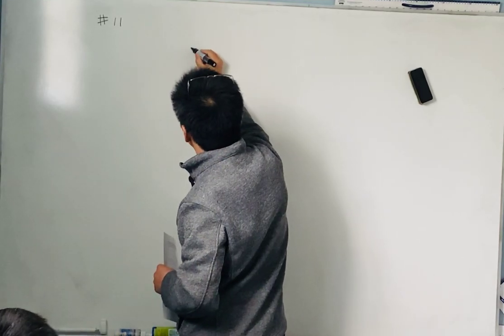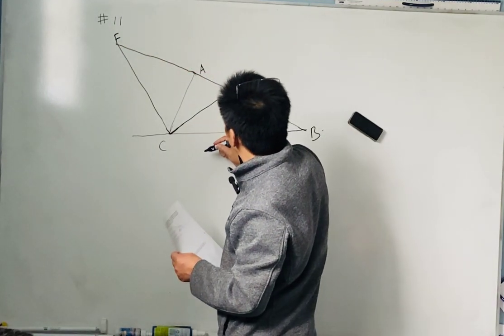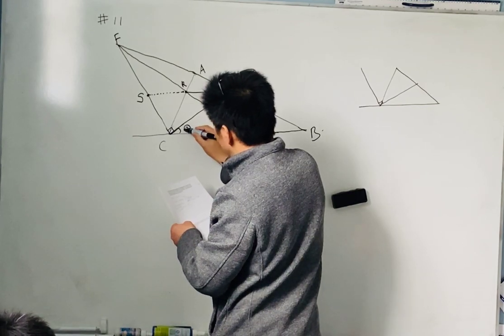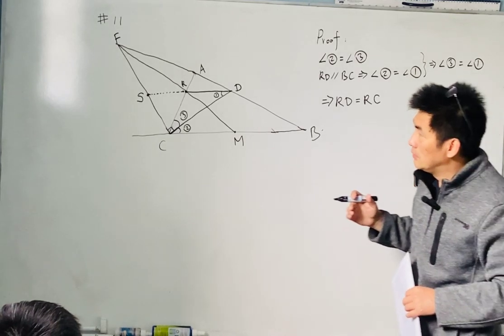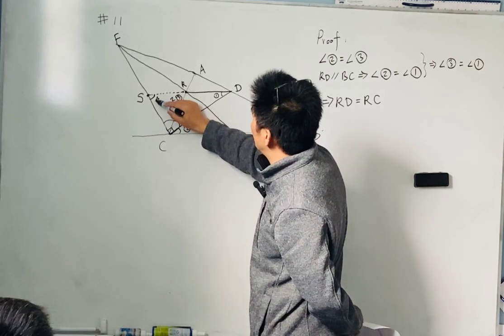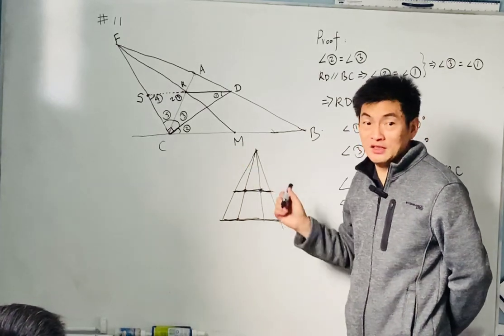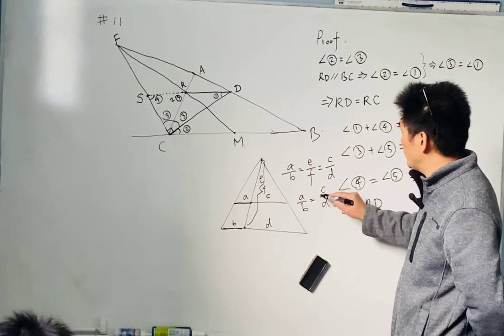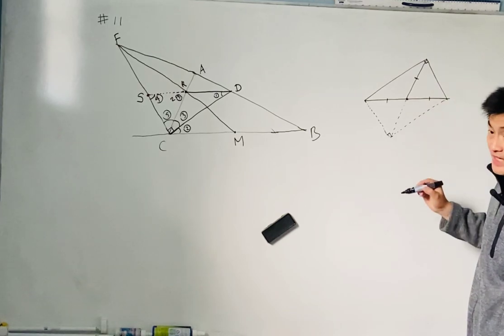2D geometry - problem 11